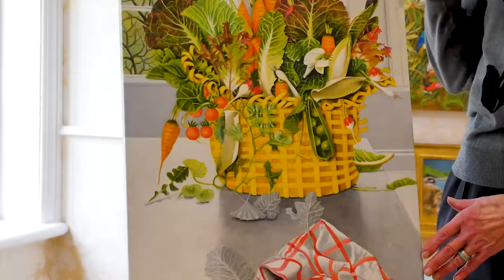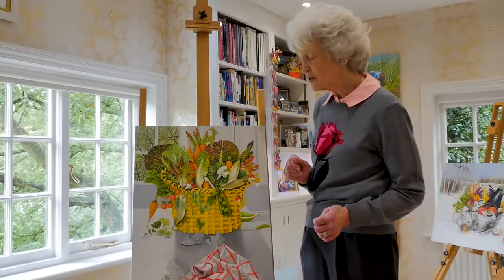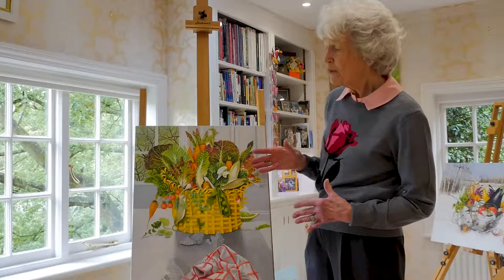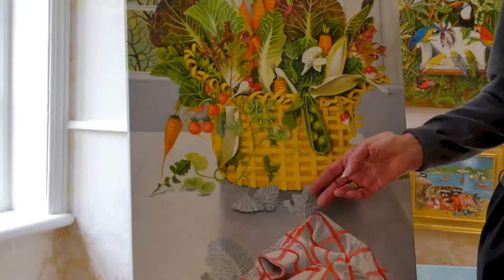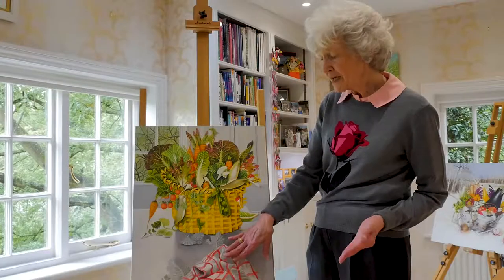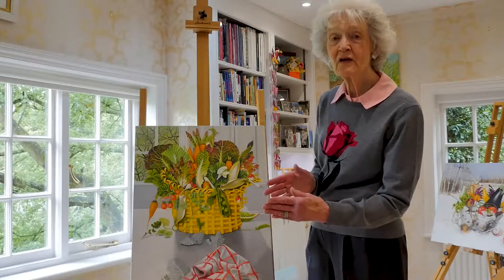Yellow Basket of Vegetables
The basket went from brown to orange to yellow. The original idea was just lettuce, but it needed colour, so reds and oranges started to echo the red and white cloth in the foreground. I wanted the background to be simple, and had a wonderful time painting panels of grey and white. I suddenly thought of grey lettuce to blend in, and not interrupt the composition.

Each canvas continues around the corners with images linked to the painting. Frames are not required.